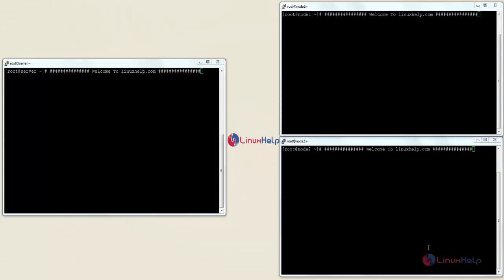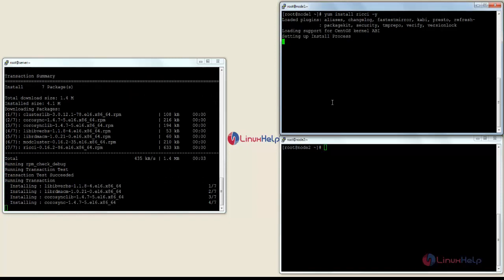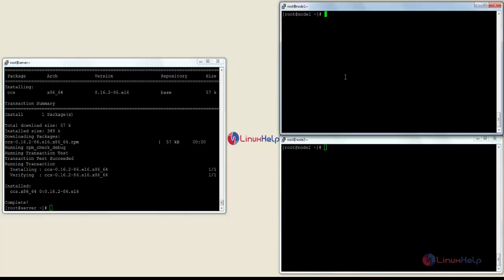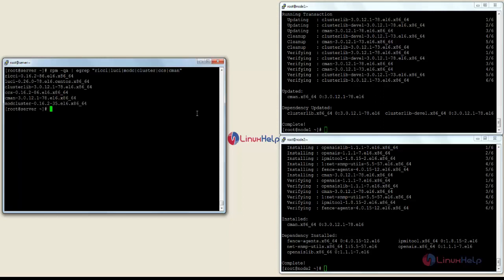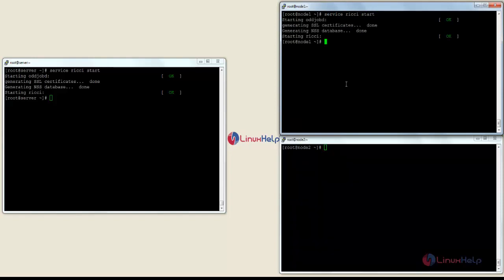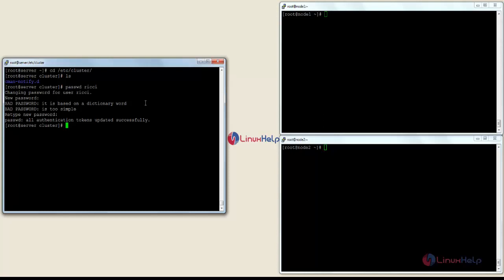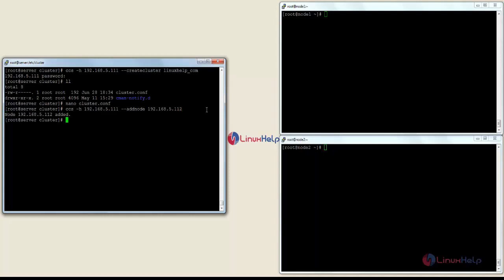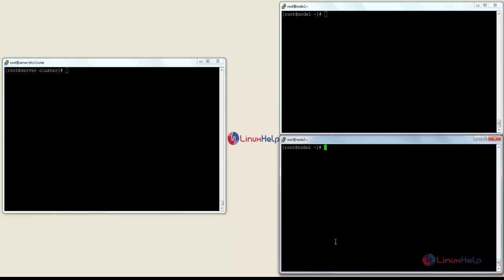How to install and configure cluster in Linux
This video explains how to install and configure Cluster with Two Nodes in Linux.